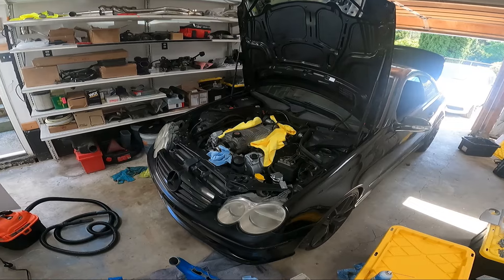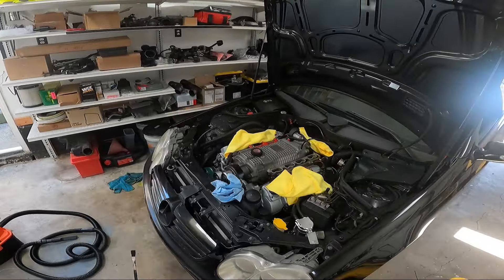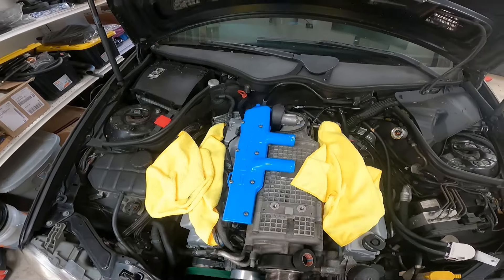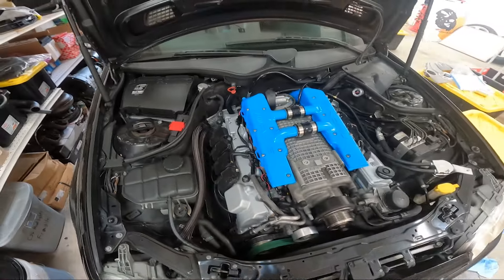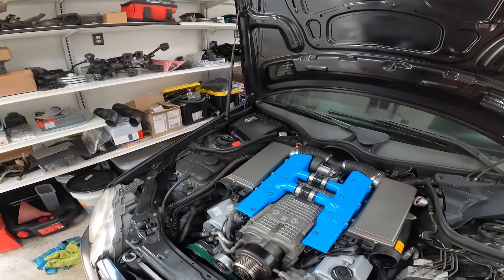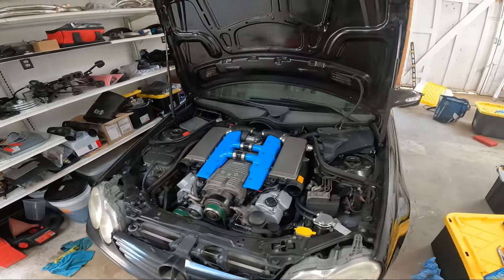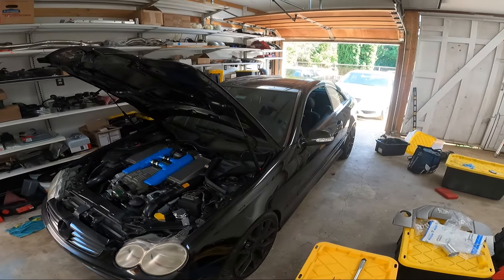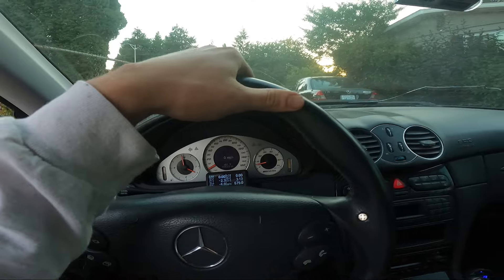M113K Fires up for the First time with EV14 550cc's and SIKKY Thermal Gaskets! (CLK55 AMG)